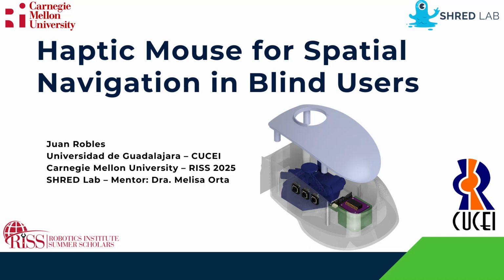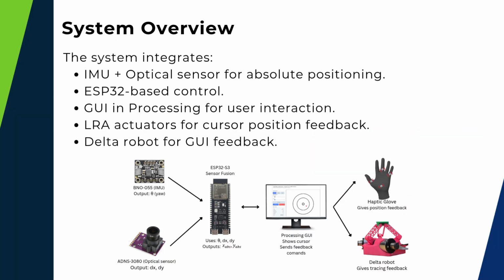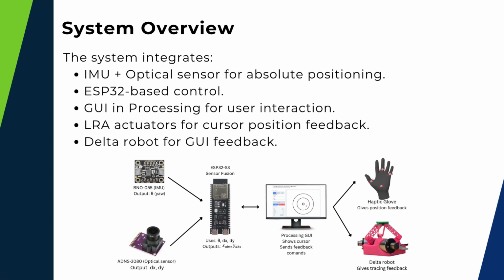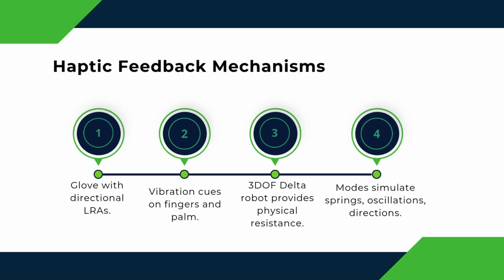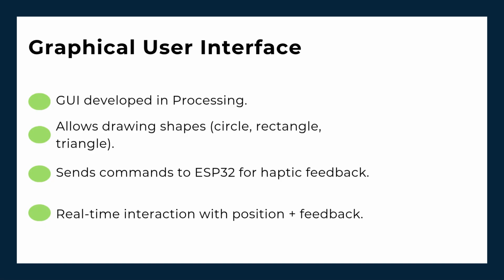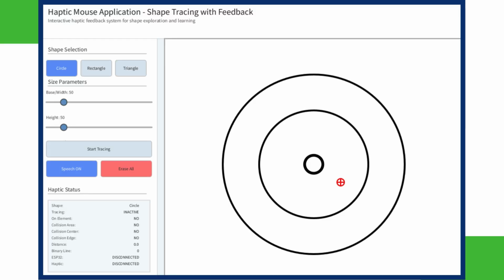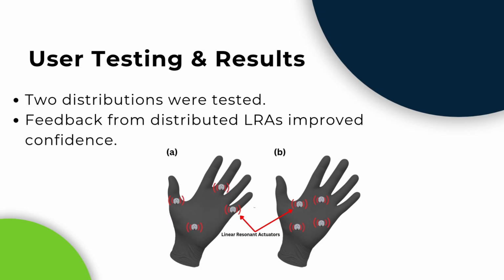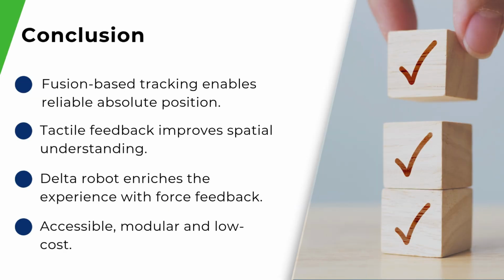Haptic Mouse for Non Visual Navigation with Hybrid IMU Optical Tracking | Juan Pablo Robles Perez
Haptic Mouse for Non Visual Navigation with Hybrid IMU Optical Tracking
Juan Pablo Robles Perez, RISS 2025 Cohort | Melisa Orta Martinez

Non-visual interactions with digital content can be improved for blind users using haptic feedback to increase accessibility and scaling potential. This system utilises ESP32-based control, LRA globe actuators for cursor position feedback, and Delta Robot for GUI feedback. The dual feedback allows for greater accuracy and functional versatility. Absolute positioning is enabled by IMU and Optical sensors, and allows the device to be handled freely. The Graphic User Interface (GUI) senses the user 'drawing shapes,' enabling real time feedback with shape tracing and improving spatial awareness. User testing determines the optimal placement of the sensors and guides future development to best benefit blind users.

RESEARCH RESULTS:
Explore our research projects and results at: